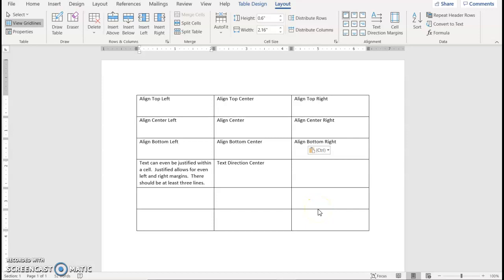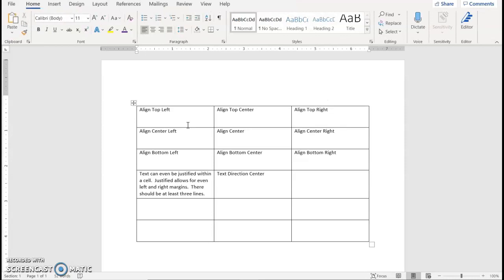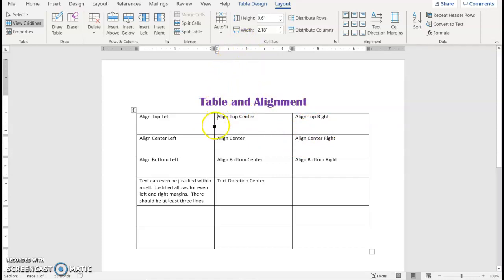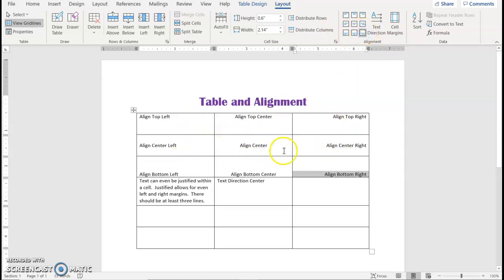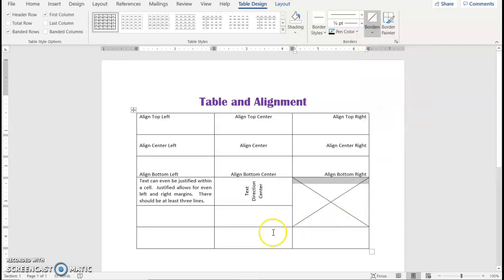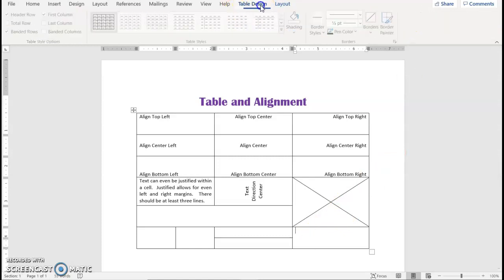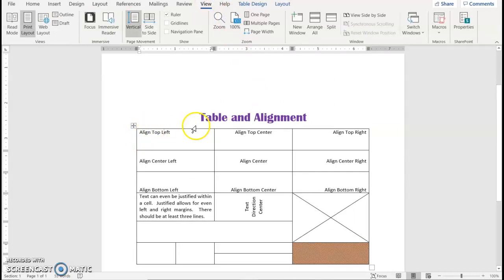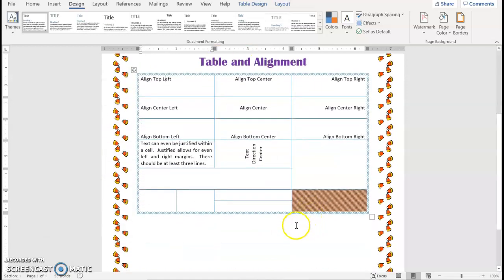Table and Alignment